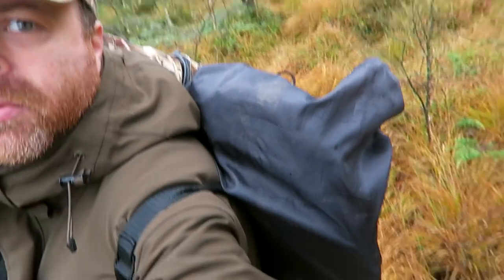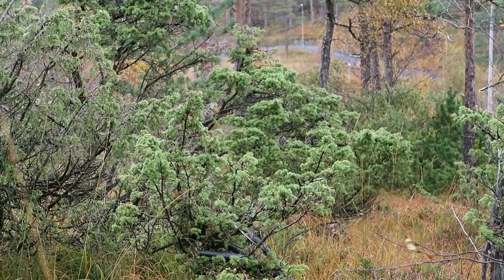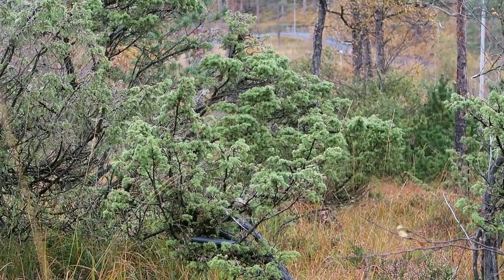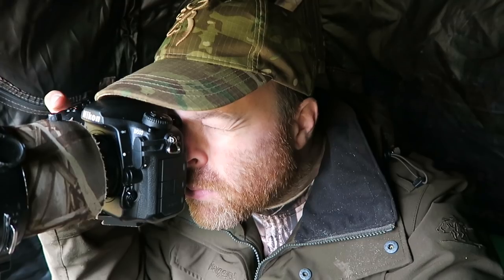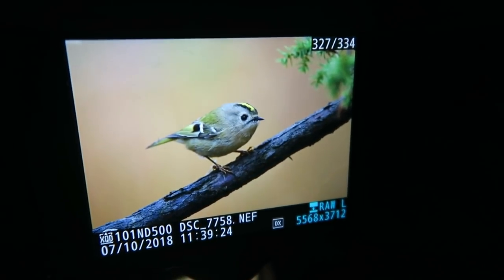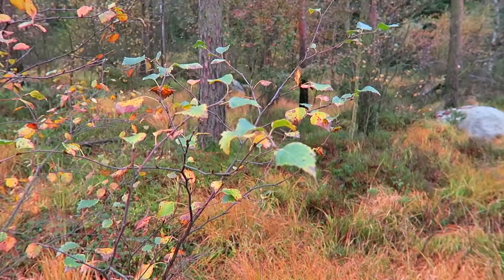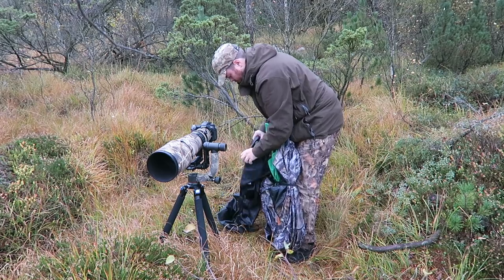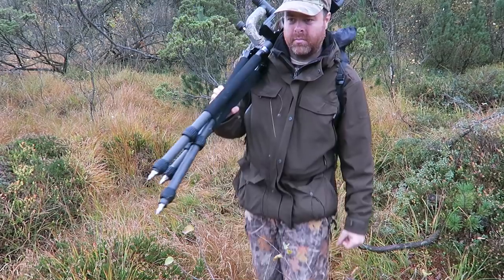I ACTUALLY GOT IT! | Bird photography - Photographing goldcrest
Bird photography is my favorite subject to photograph. And small birds got me started at this. In Norway the smallest bird is called goldcrest or kinglet. And every autumn they are gathering in flocks. They are very social then, so I use bird sound to get their attention.

Every year I try to photograph the behavior, where the goldcrest hang in mid-air plucking insects between the pine needles. But that is really hard to photograph. It all happens in a splitt second. I have never got it before, but this time I actually got it.

••• GEAR I USE IN VIDEO  •••

Nikon D500
Nikon 500mm f4 AF-S VR
Canon D7X
Chair blind

••• MUSIC •••
I am using Epidemic.

My name is Trond Westby. I am a amature wildlife photography from Norway. My passion is to show the beauty of nature. Specially birds and wildlife. This has been my passion for 8 years now.
I am also having workshops here at home, selling pictures and having lectures.